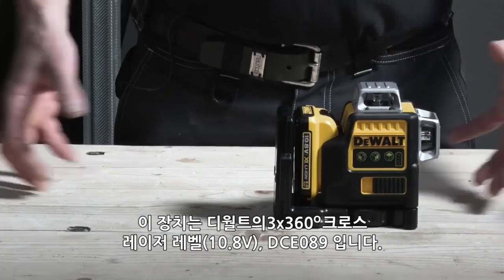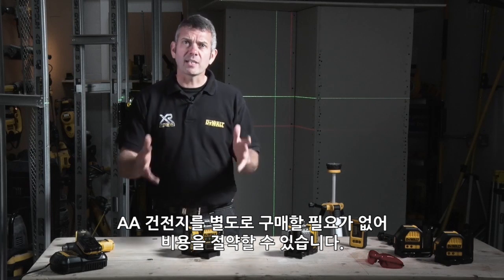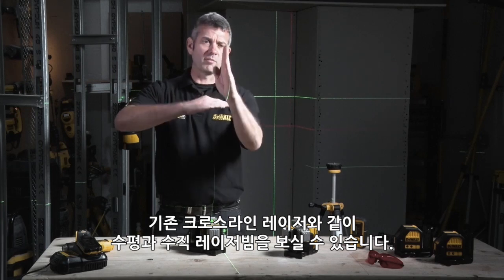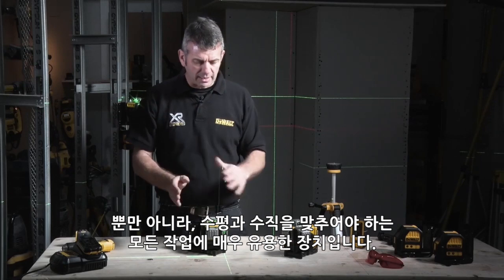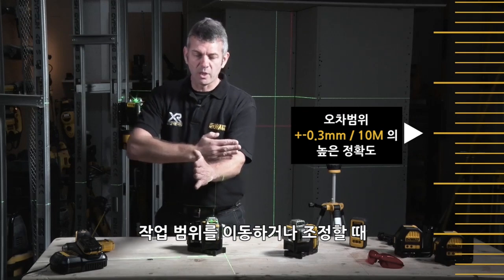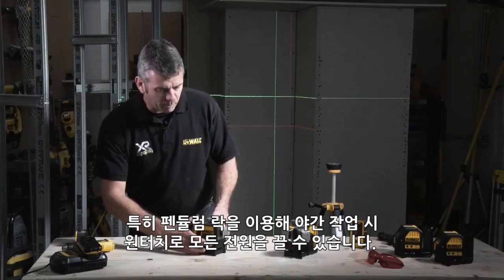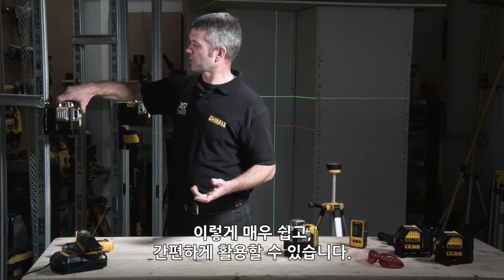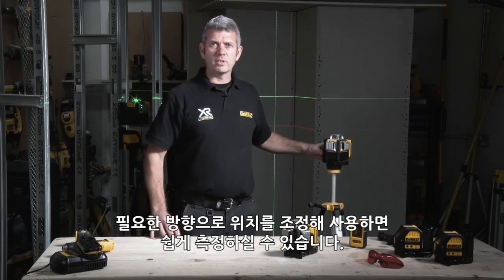측정 작업 강자, 3x360 ˚ 크로스 레이저 레벨기 (DCE089)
디월트 3x360 ˚ 크로스 레이저 레벨기(DCE089)는
수평과 수직을 맞추어야 하는 모든 작업에서 사용 가능한!
매우 유용한 제품입니다. ⠀

10.8V 배터리와 호환 가능하며,
360 ˚ 교차형 레이저빔이 모든 작업의 정확한 측정을 도와드립니다.
뿐만 아니라 고무 몰딩과 마그네슘 금속으로 견고한 내구성까지 갖춘
디월트 크로스 레이저 레벨기!(DCE089)

또 어떠한 강점이 있는지 영상을 통해 함께 살펴볼까요? ⠀

GUARANTEED TOUGH